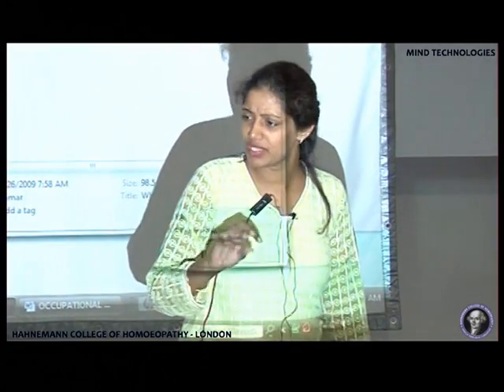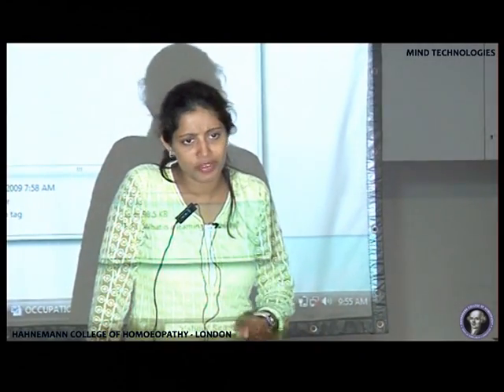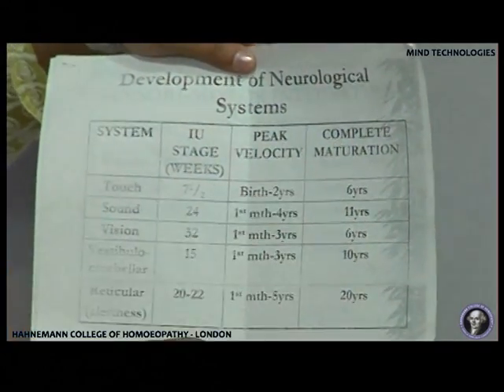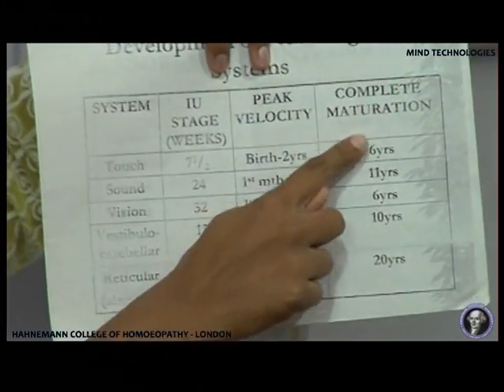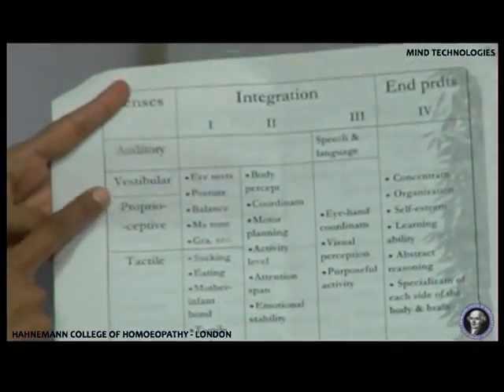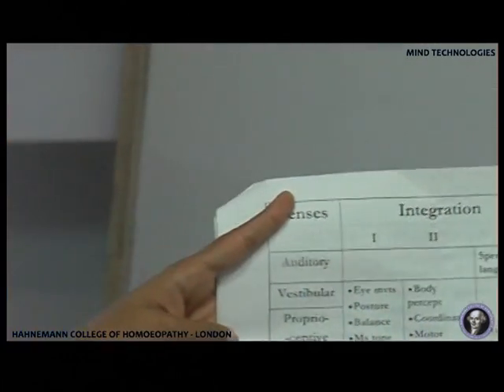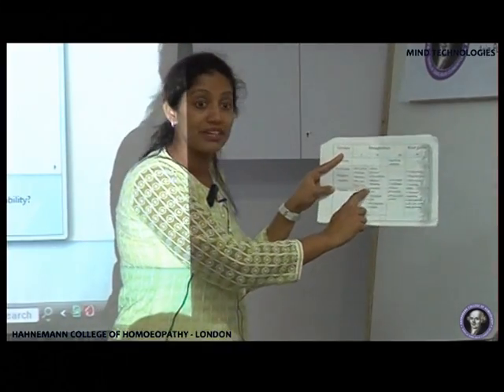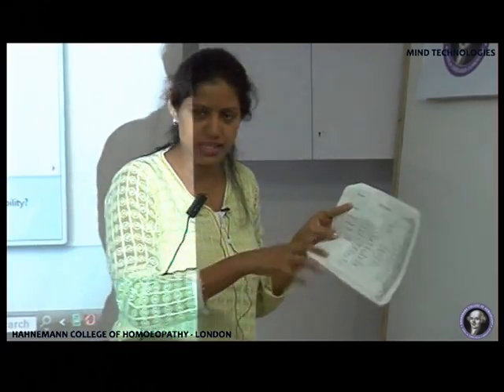PG.HOM.Lec - OCCUPATIONAL THERAPY & LEARNING DISORDERS - Dr.Sharmilla Banwat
OCCUPATIONAL THERAPY & LEARNING DISORDERS
A lecture by Dr. Sharmilla Shetty Banwat

Hahnemann College of Homeopathy - London